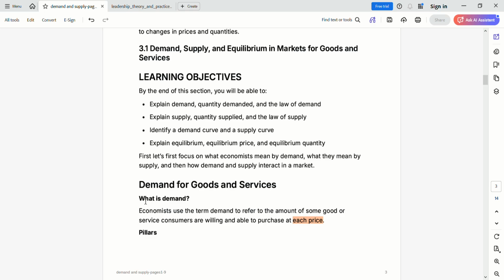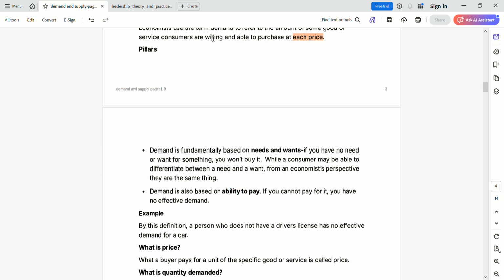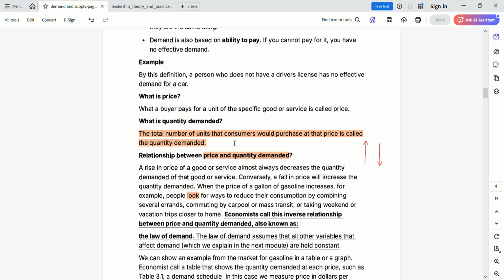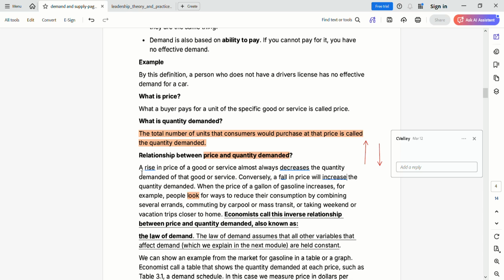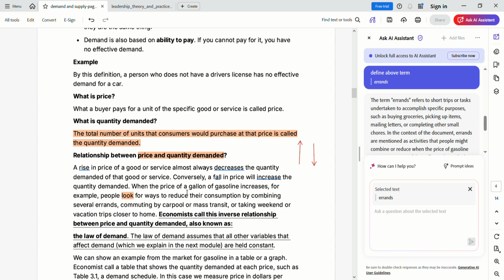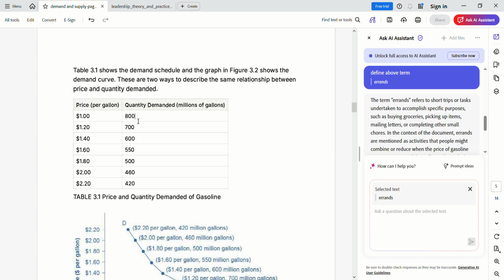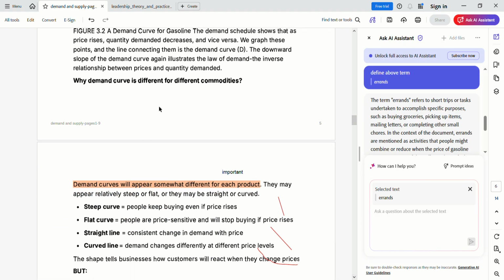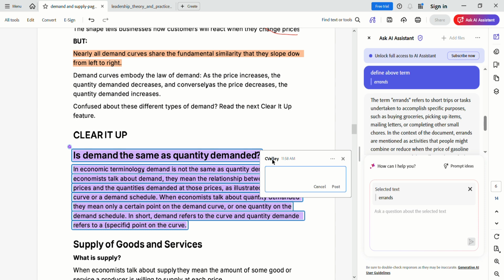Demand Theory: Law of Demand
📌 What is the Theory of Demand?
Dive into the fundamentals of demand in economics! Learn why consumers buy goods, how price and income influence decisions, and what shapes market behavior.

📈 Factors Affecting Demand
Discover the main factors: price, income, tastes, preferences, and substitutes, and how they impact the quantity of goods demanded.

💡 Law of Demand in Action
See the law of demand in real-life examples—why demand usually falls as prices rise and rises as prices drop. Perfect for students, beginners, and anyone curious about economics!